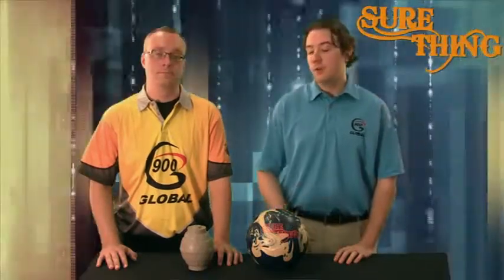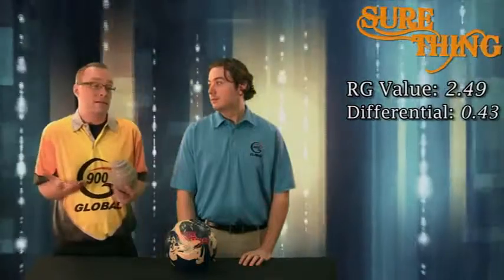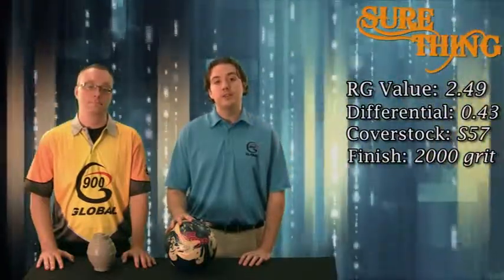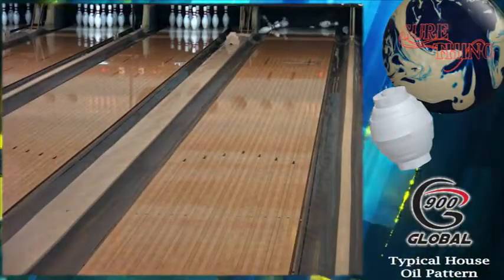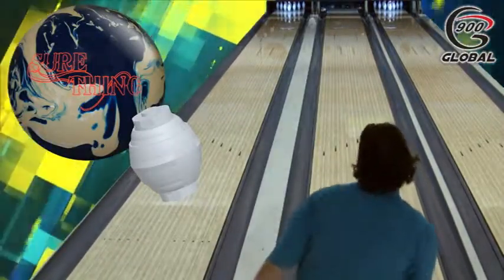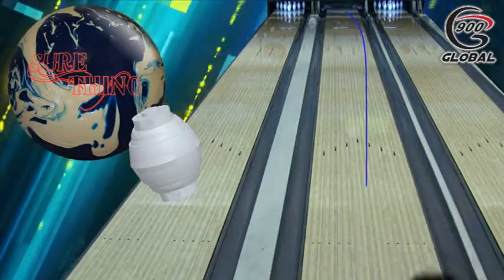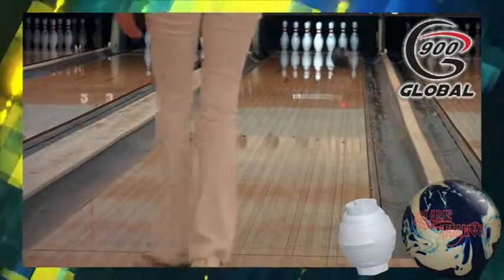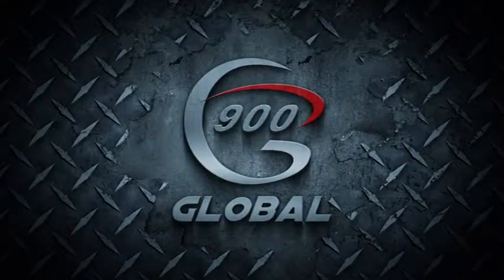900 Global Sure Thing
You'll find no better performance at the price than the Sure Thing.  The low Rg core and S57 Hybrid coverstock finished at 2,000 Abralon will cut through any medium heavy oil condition.  Polish the cover for more length and angle down the lane.